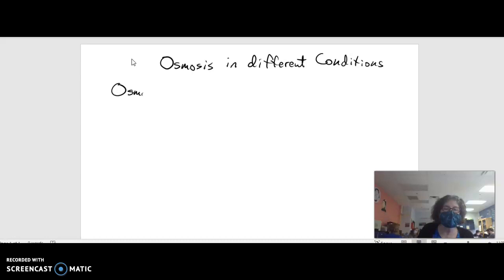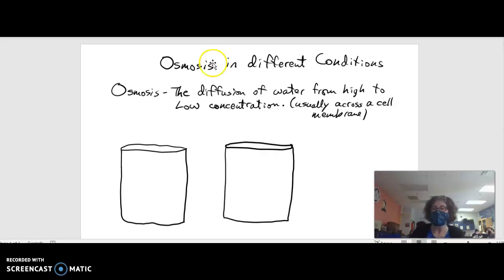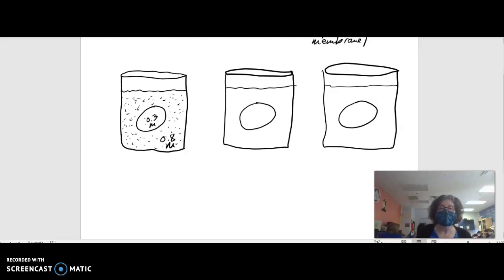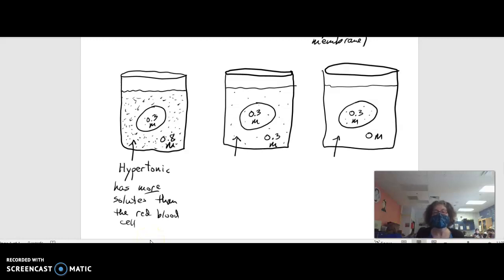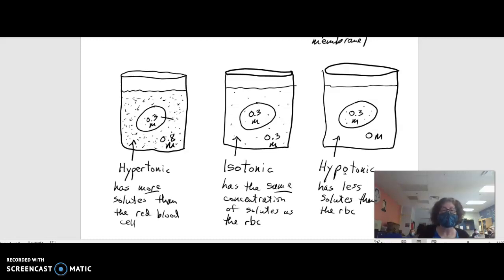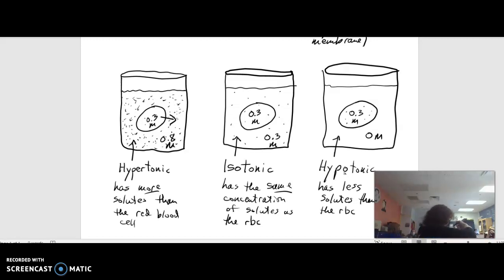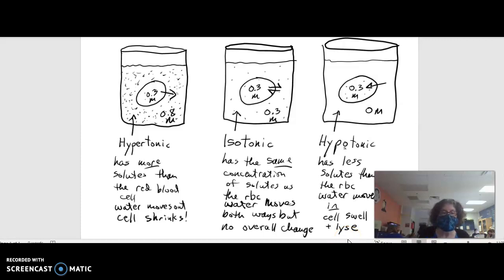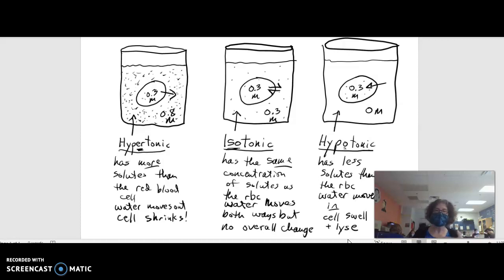Mrs. Murdock explains three tonicities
Explanation of hypertonic vs isotonic vs hypotonic solutions during a live AP Biology class.  Water movement in three different situations is described and explained from the point of view of the water on either side of a red blood  cell membrane.